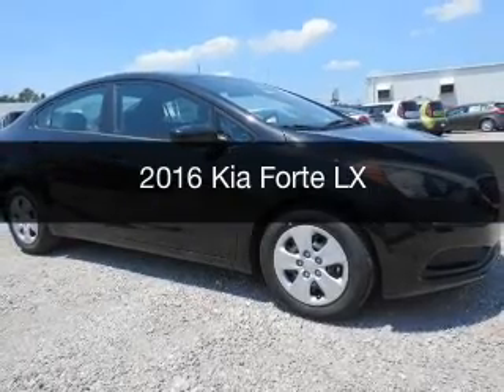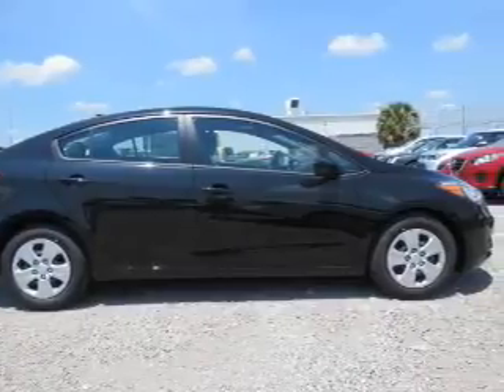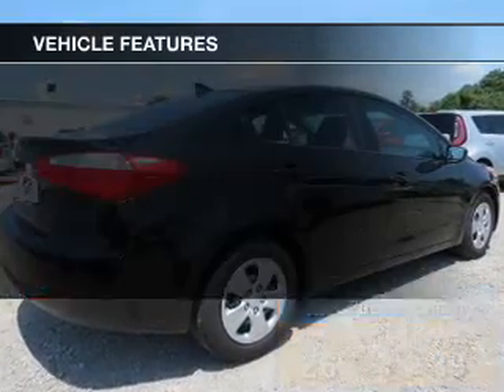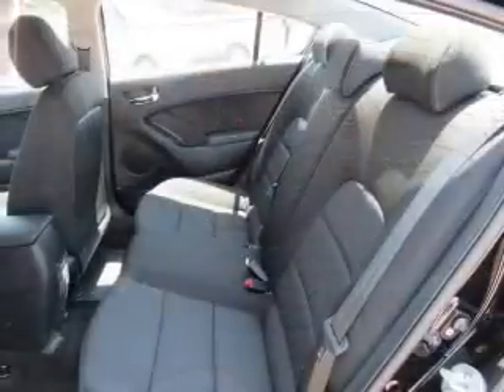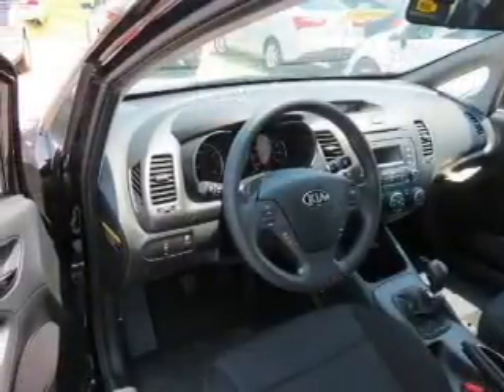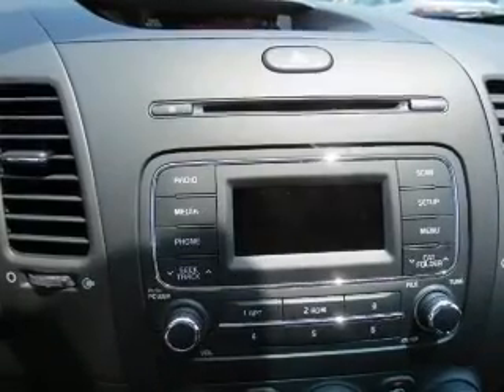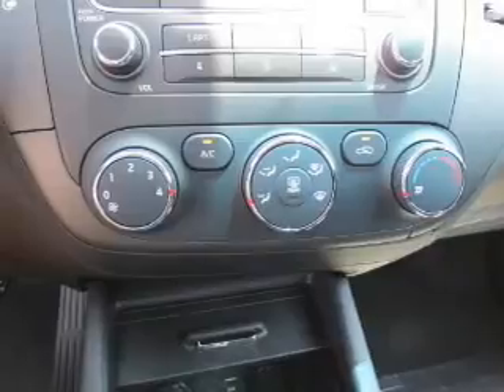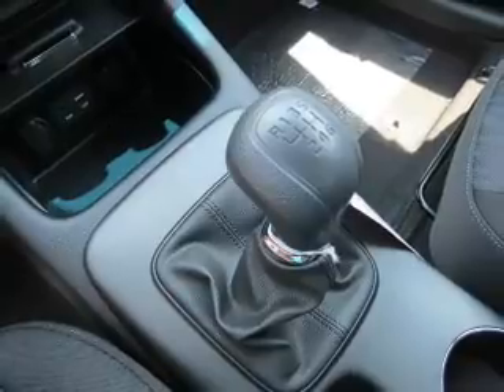2016 Kia Forte - Mobile AL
Year: 2016
Make: Kia
Model: Forte
Trim: LX
Engine: 1.8 L, 4 cylinder
Transmission:
Color: Black
Mileage: -1
Address:
1525 Beltline Hwy